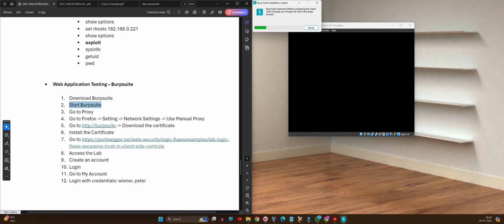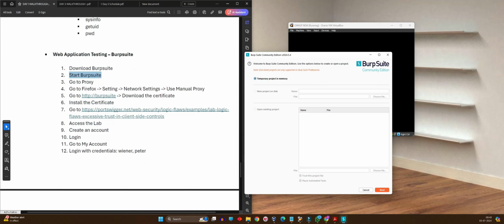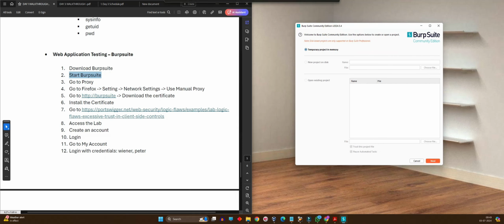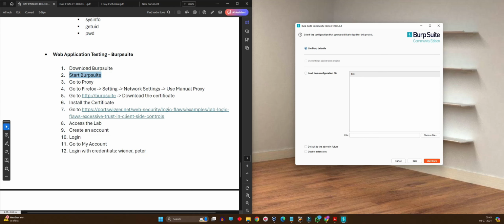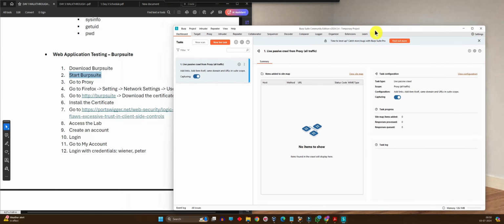Introduction to Interception using Burpsuite | Ethical Hacking Masterclass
All the Tools can be downloaded from the following links:

2. Kali Linux VM VirtualBox Image
8. DVWA (Damn Vulnerable Web Application)

(MAC OS)
1. UTM (Virtual machine for MAC) (click on download)
2. Kali Linux ISO (MAC ARM Version)
arm64.iso
3. Installing Nessus in MacOS
able_license_agreement=true
5. OWASP Vulnerable VM – NOT CURRENTLY SUPPORTED ON MACOS
6. Burpsuite in Kali inside UTM(MAC)
7. OWASP ZAP in Kali inside UTM(MAC)
8. DVWA in Kali Inside UTM (MAC)

1) Tutor Plus Interactive Teaching Device (LITE)
2) Tutor Plus Interactive Panel Device (LIVE)
3) LED TV Stand
4) Tripod
5) Microphone